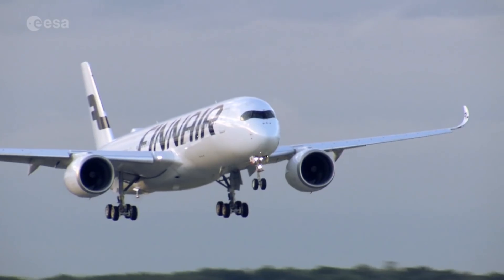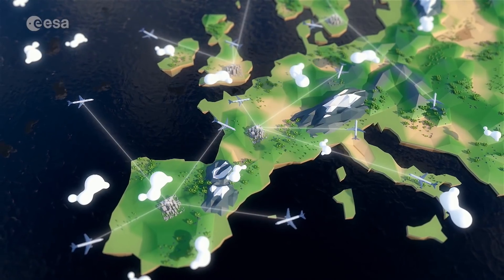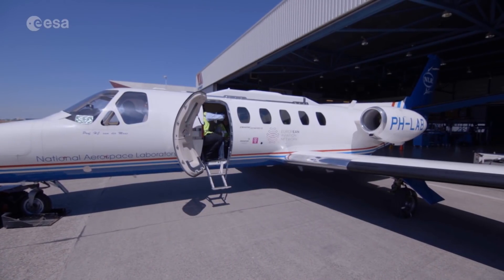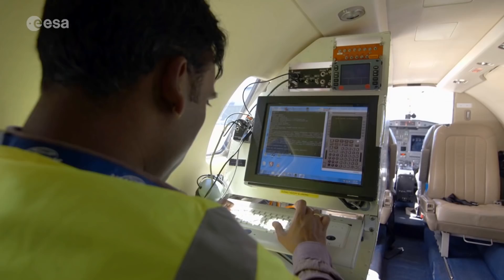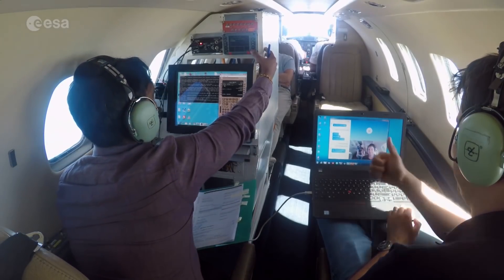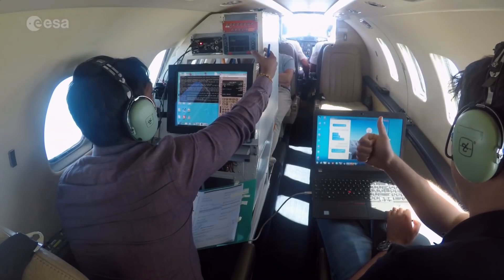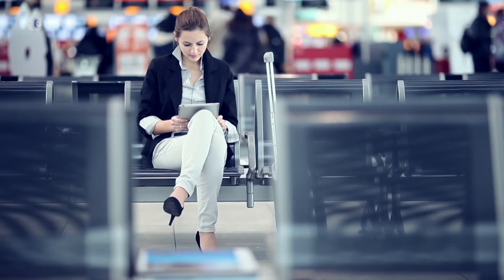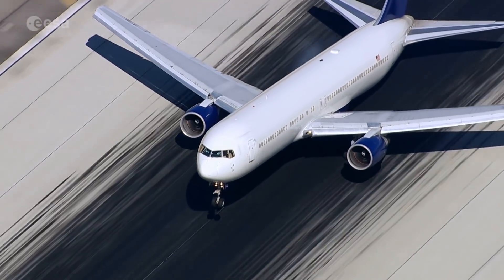Iris flight trials for safer air traffic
Iris's objective is to make aviation more efficient through a new satellite-based air–ground communication system for Air Traffic Management.

Iris is a partnership between ESA and Inmarsat that provides the satellite technology for the so-called Single European Sky ATM Research programme, which aims at boostingthe safety, capacity and performance of Air Traffic Management worldwide.

Currently, aircraft are tracked by radar when over land and in coastal areas, and flight paths are negotiated by radio. However,due to the expected substantial increase in air traffic in Europe, the radio frequencies currently used for ATM communications will be under significant capacity stress in the next 5-10 years.

Iris will relieve pressure on these ground-based radio frequencies by supplementing them with satellite data links, andallowingaircraft trajectories to be optimized with regard to longitude, latitude, altitude and time. This means less cancellations and delays, and flights that are more cost-effective and fuel-efficient.